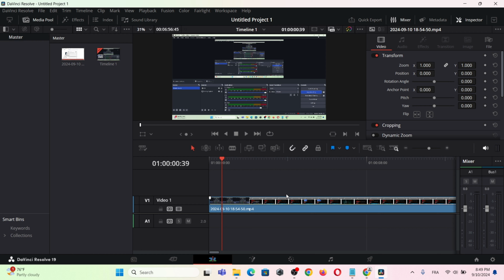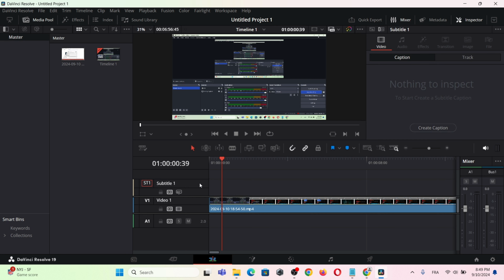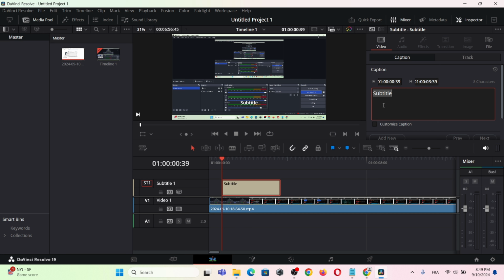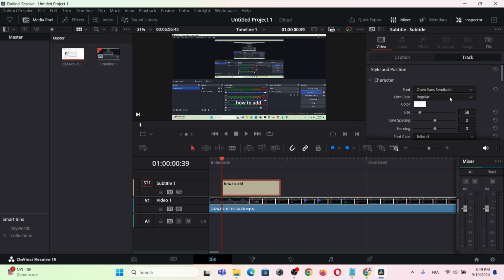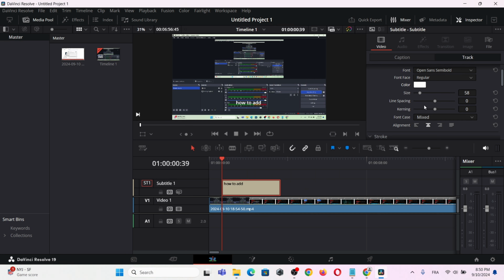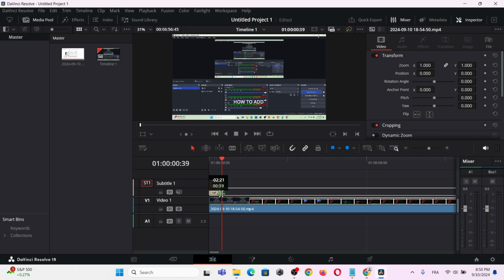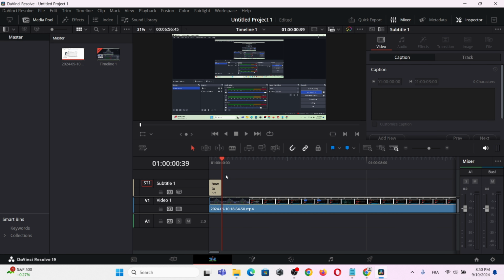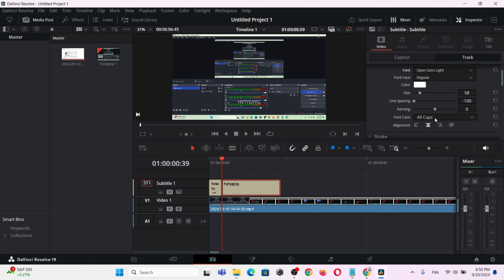how to add davinci resolve subtitles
subtitles davinci resolve, this tutorial is about how to add davinci resolve subtitles, with this video you will learn how to put davinci resolve subtitles How do I add davinci resolve subtitles - davinci resolve subtitles full tutorial
add davinci resolve subtitles - how to add subtitles davinci resolve